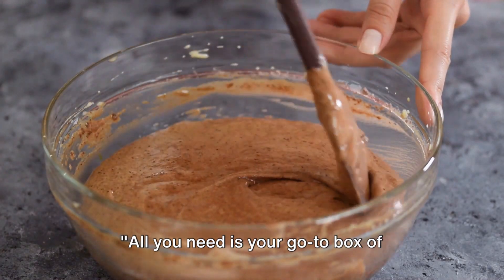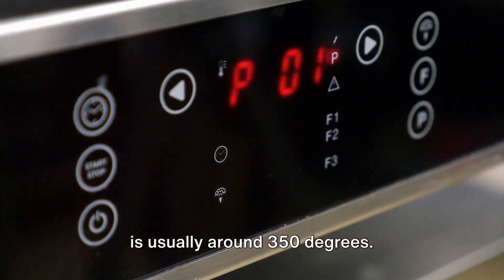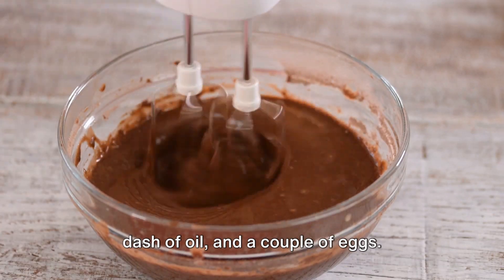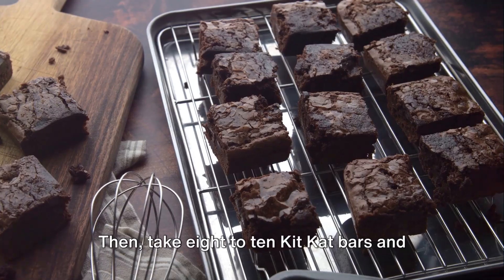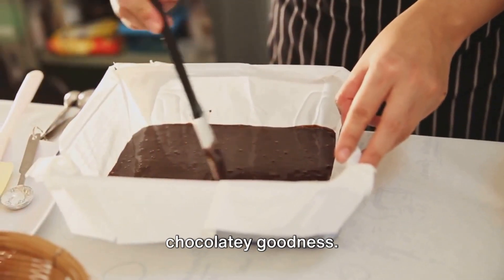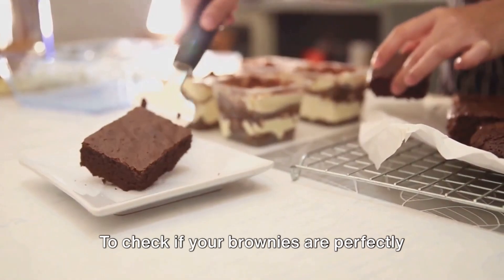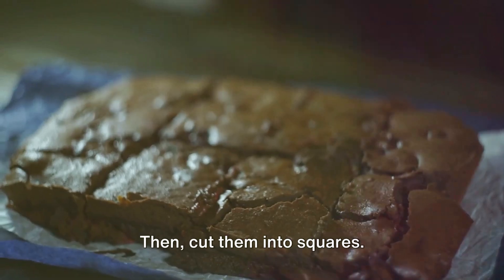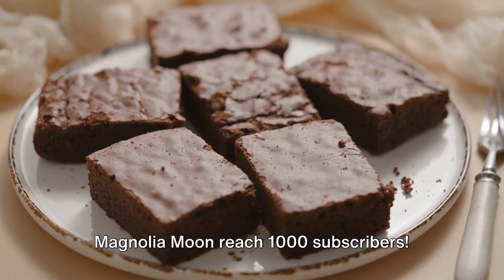Kit Kat Brownies: A Sweet Surprise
Indulge in the sweet surprise of Kit Kat brownies! Learn how to make these delicious treats with this easy and tasty recipe. So delicious you won't be able to resist!

1 box of brownie mix (enough to make a 9x13 inch pan)
Ingredients required by the brownie mix (usually water, oil, and eggs)
8 to 10 Kit Kat bars (standard size)
Instructions:
Preheat the Oven:
Preheat your oven according to the brownie mix package instructions, typically around 350°F (175°C).
Prepare the Brownie Mix:
Prepare the brownie batter according to the package instructions. This usually involves mixing the brownie mix with water, oil, and eggs until well combined.
Layer the Kit Kat Bars:
Pour half of the brownie batter into a greased 9x13 inch baking pan. Unwrap the Kit Kat bars and place them side by side on top of the batter in the pan, covering the surface. Pour the remaining brownie batter over the Kit Kat bars, making sure the chocolate bars are completely covered.
Bake:
Bake in the preheated oven for the time specified on the brownie mix package, usually around 20-25 minutes. To ensure they are done, insert a toothpick into the center; it should come out with a few moist crumbs.
Cool and Serve:
Allow the brownies to cool in the pan for about 10 minutes, then cut into squares. For cleaner cuts, you can cool the brownies completely or even refrigerate them for a few hours before slicing.